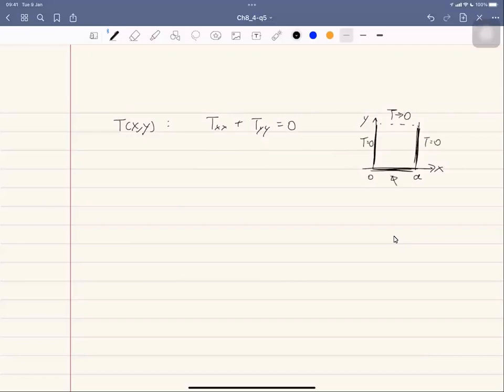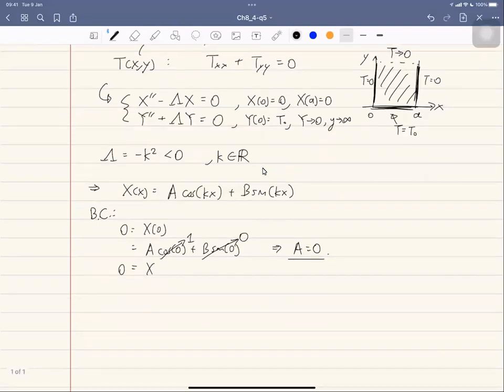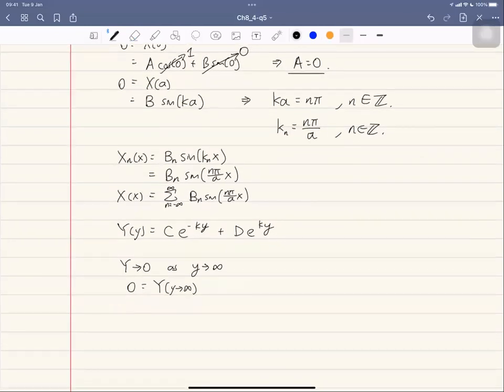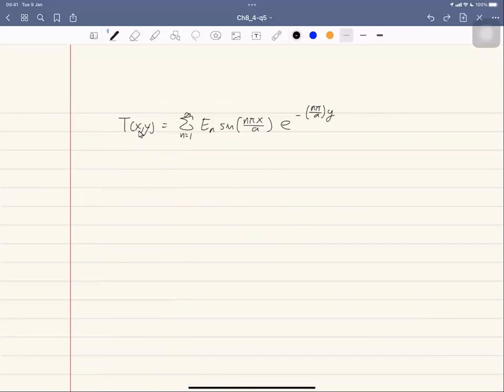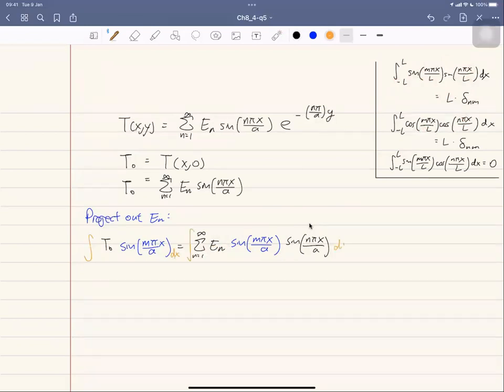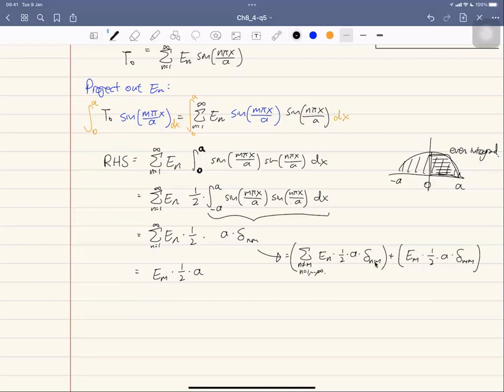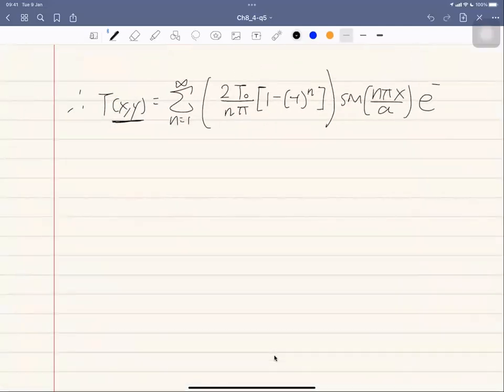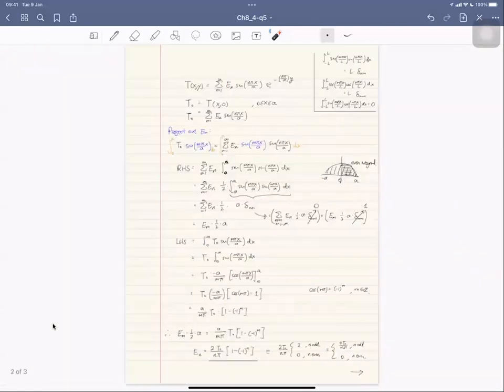PC9e | Solving Laplace’s Equation | PDE Full Example | part 2 – Applying Boundary Conditions